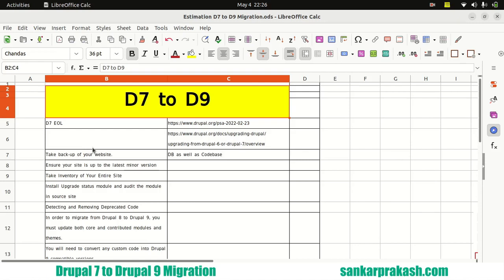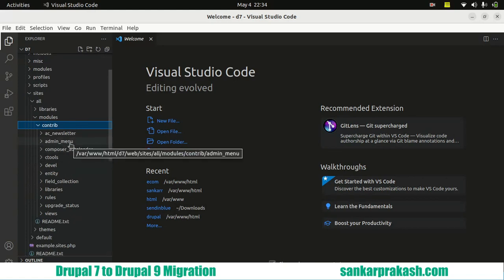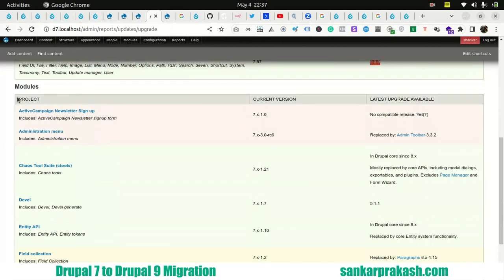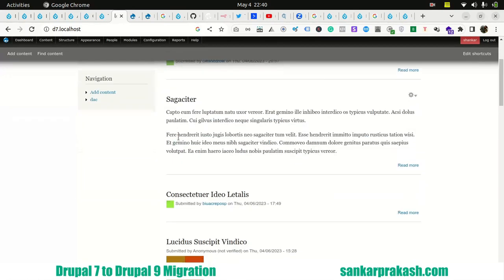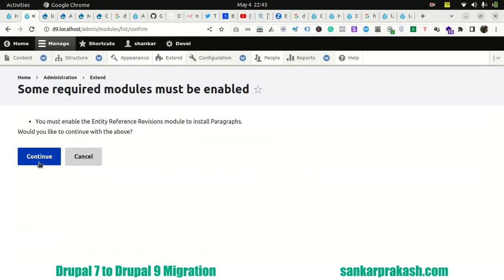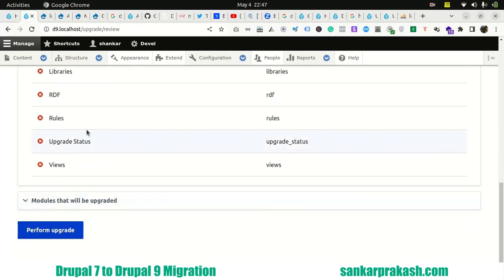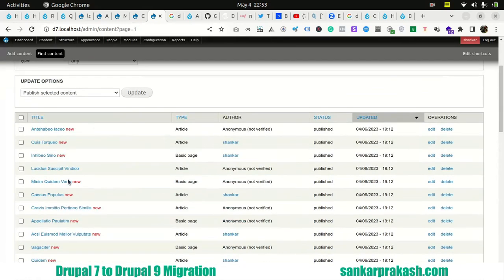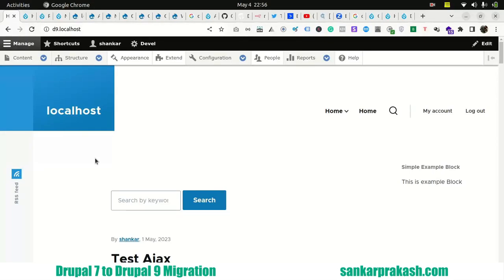Drupal 7 to Drupal 9 Migration: Step-by-Step Guide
Are you still using Drupal 7? It's time to upgrade to Drupal 9 for better security, performance, and functionality. In this step-by-step tutorial, you'll learn how to migrate your Drupal 7 site to Drupal 9, including database migration, module and theme updates, and site configuration changes.

"Hey everyone, welcome to this tutorial on how to migrate your Drupal 7 website to Drupal 9. Drupal 7 is no longer supported, which means it's time to upgrade to Drupal 9 for better security, performance, and functionality. In this step-by-step guide, we'll walk you through the process of migrating your Drupal 7 site to Drupal 9.

First, we'll cover the basics of what you need to know before starting the migration process, including backing up your site and checking for compatibility issues with your modules and themes. Then, we'll walk you through the database migration process, which is a crucial step in ensuring your site's content is preserved during the migration.

Next, we'll cover updating your modules and themes to their Drupal 9-compatible versions. This can be a time-consuming process, but it's necessary to ensure your site functions properly after the migration. We'll also cover some common issues you may encounter during this process and how to troubleshoot them.

Finally, we'll go over the site configuration changes you'll need to make to ensure your site is fully migrated and functioning properly. We'll also cover some best practices for post-migration testing and site maintenance.

By the end of this tutorial, you'll have all the knowledge you need to successfully migrate your Drupal 7 site to Drupal 9. Don't wait any longer to upgrade your site's security, performance, and functionality. Let's get started!"